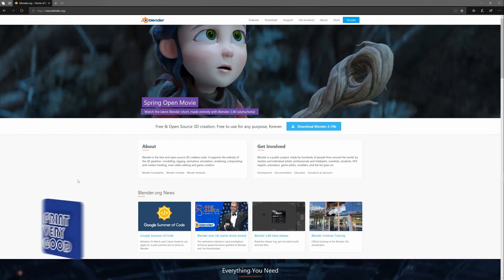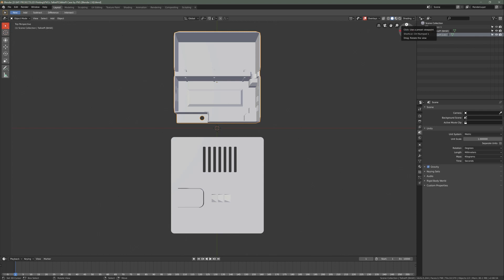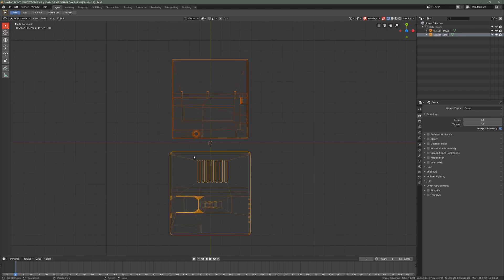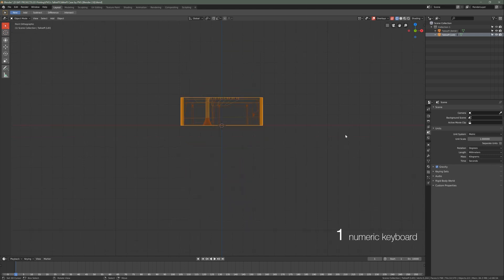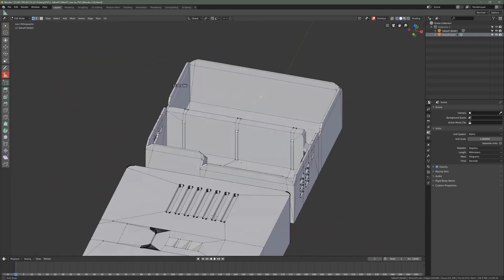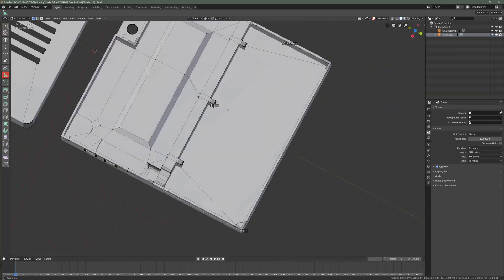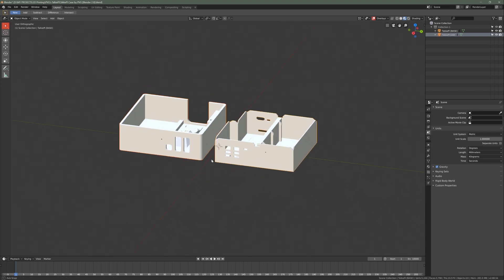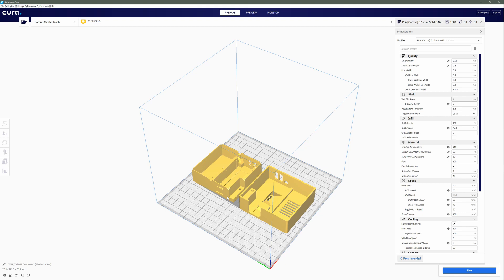Blender For CAD Users - Editing STL files and Blender files.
Blender For CAD Users - In this video I'll show you how to open a Blender file or import an STL file and quickly and easily make edits and changes to the mesh with full numeric control.